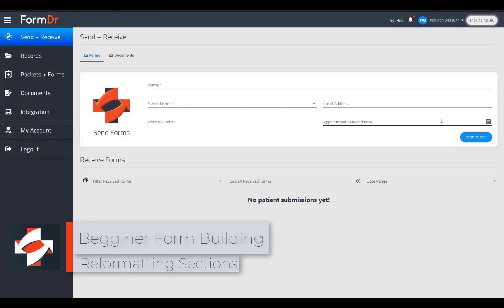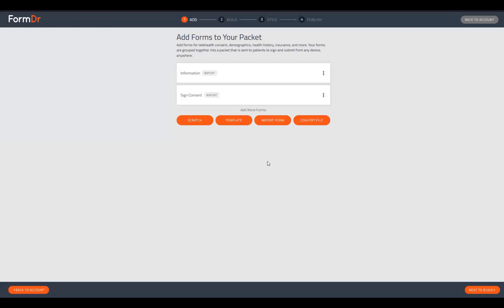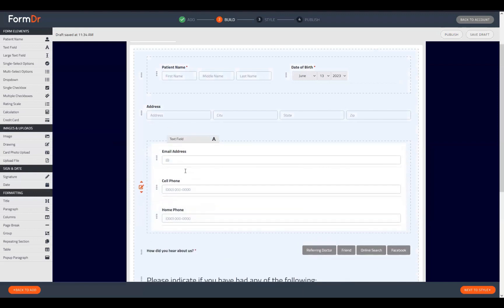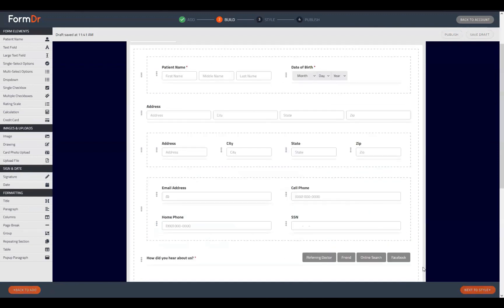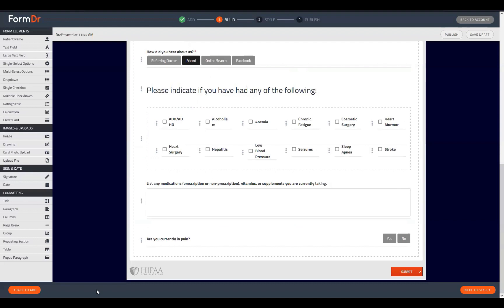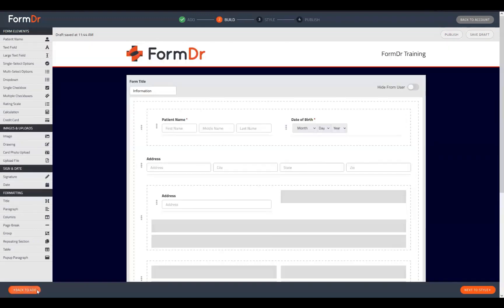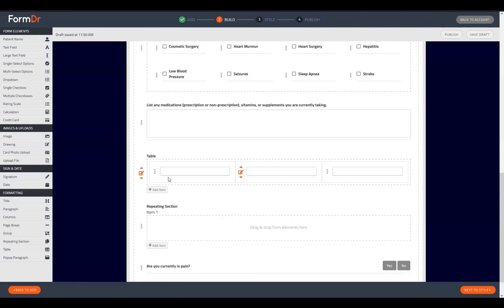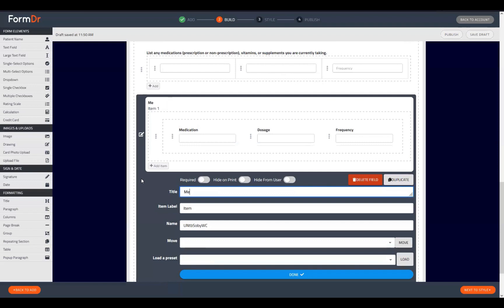FormDr Webinar - June 13, 2023: Reformatting Section - Beginner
Description: We will show how to update your forms to reformat sections that you would like to adjust. Making forms easier for the patient to fill out will ensure you receive all of the necessary information you require.
About FormDr:
FormDr gives your business everything needed to easily send and receive HIPAA compliant forms online. Send patients your forms to fill out on their phone, tablet, or computer. Patients easily sign and submit completed forms securely online. Track your patients’ progress, send automated reminders and receive completed intake forms online, before the appointment.